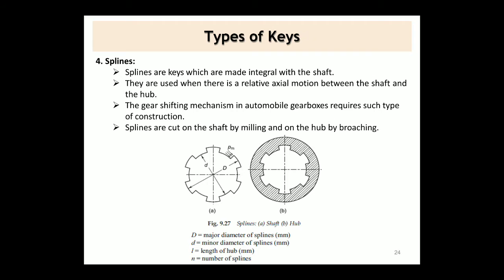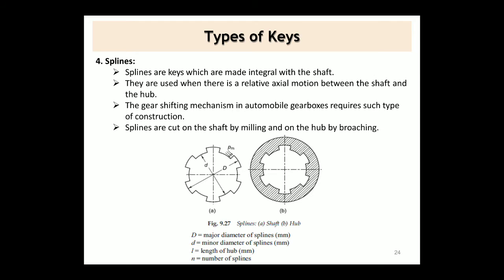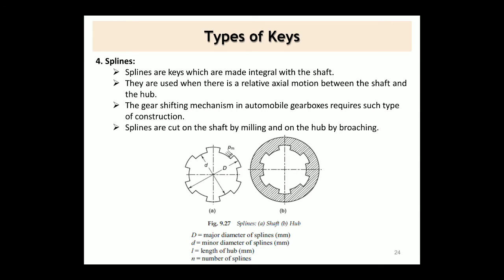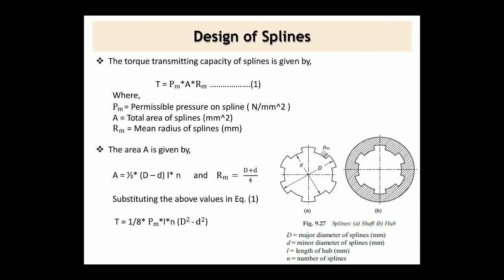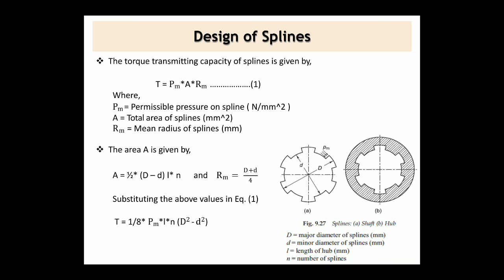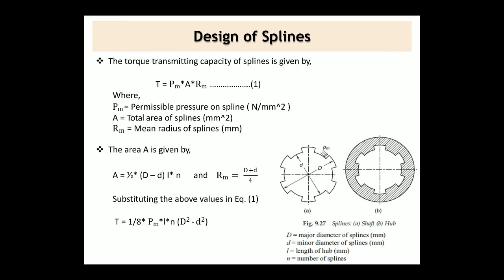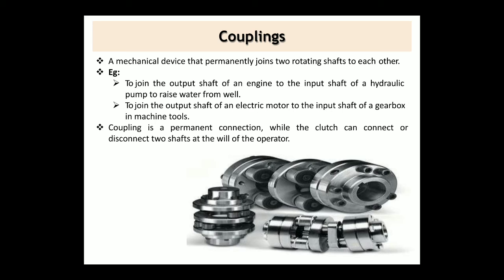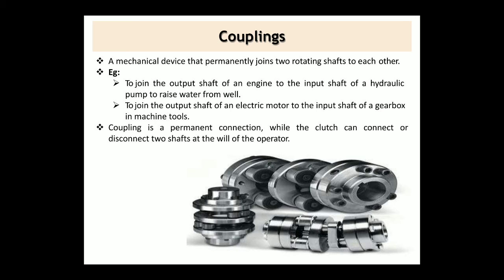DME I - Unit 2 - Introduction to Couplings